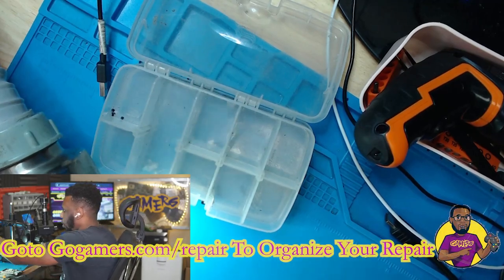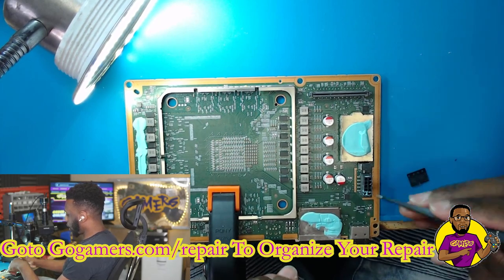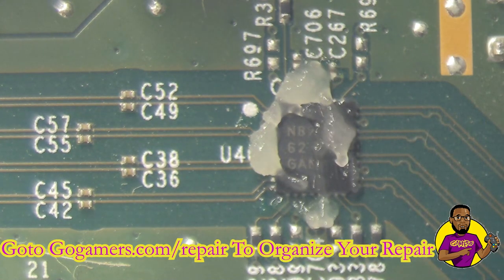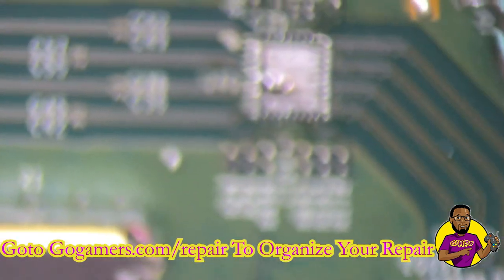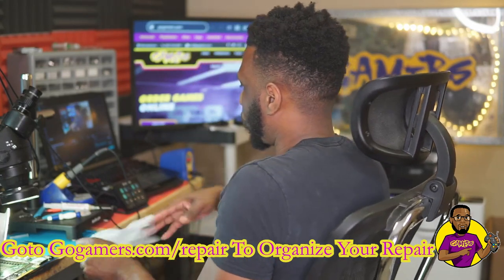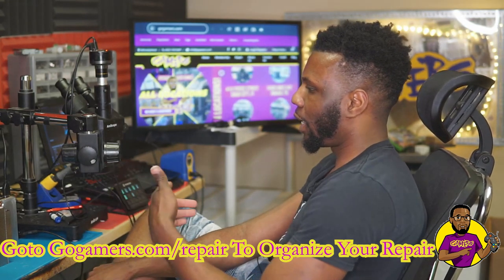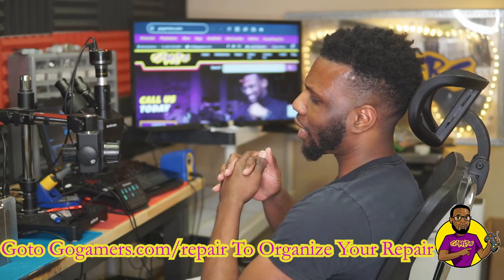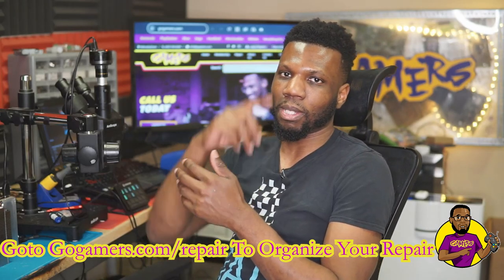Xbox Series x Faulty Retimer HDMI Controller chip - No Signal Black Screen Repair Attempt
UPDATE: WE FIXED THE CONSOLE IN THIS NEW VIDEO! WATCH THE VIDEO IN THE LINK TO SEE HOW

TOOLS USED IN VIDEO:
Solder equipment:

In this video, I'm going to show you How to an Xbox Series x with a Faulty Retimer HDMI Controller chip - No Signal Black Screen Repair Attempt.

Are you having any of these issues? Xbox Series X With no signal, Xbox Series X with a black screen, or an Xbox Series X with a faulty HDMI retimer chip that needs to be replace. Well watch this video as I attempt to repair this very issue.

FIXING the Xbox Series X Black Screen of death issue can be difficult. We have repaired 100s of Xbox Series Black screen of death issues in our stores.

50th and Ames Omaha
124th and Center Omaha
27th and Superior Lincoln

If you need your Xbox Series X retimer chip repaired please goto